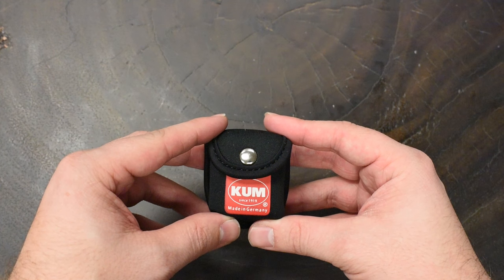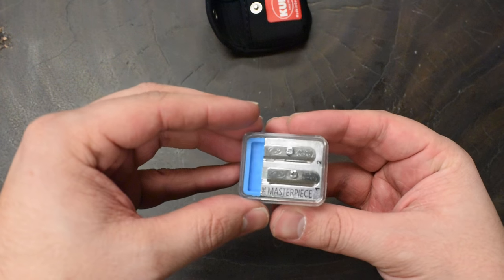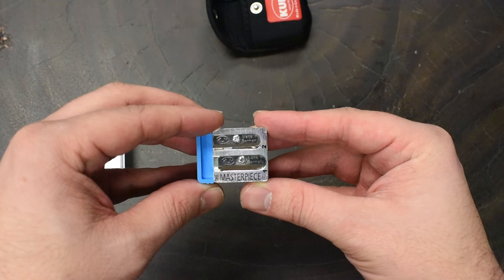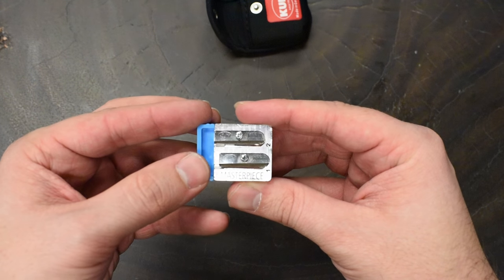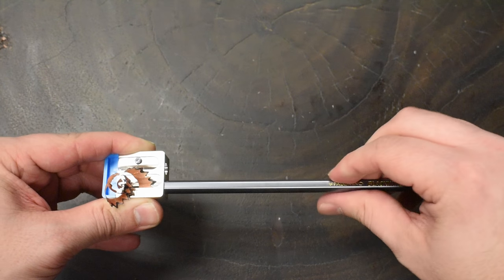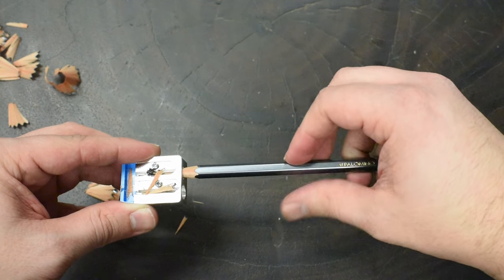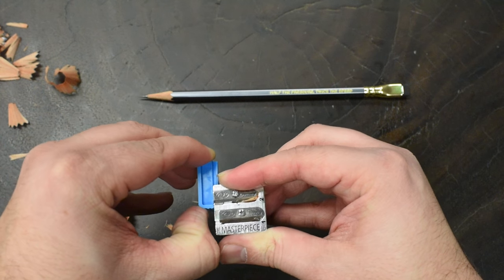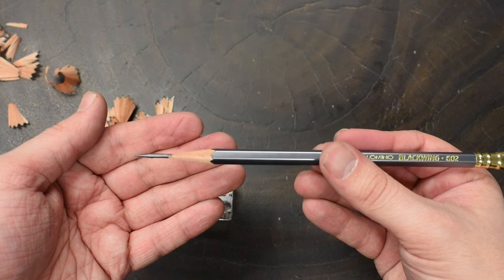How to Use the KUM Masterpiece Pencil Sharpener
The KUM Masterpiece sharpener creates the longest point of any hand-held manual pencil sharpener on the market. It features a machined magnesium body and a removable automatic brake. Once the brake is removed, you can sharpen away a pencil’s woodcasing and expose its graphite core for shading, extended writing, and advanced graphite manipulation. Each masterpiece sharpener comes in a storage pouch with two replacement blades.